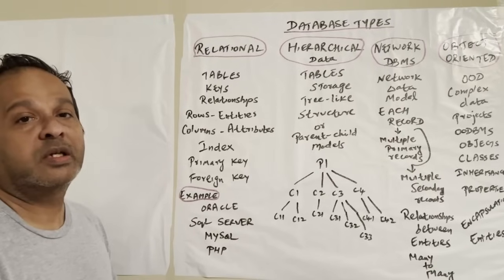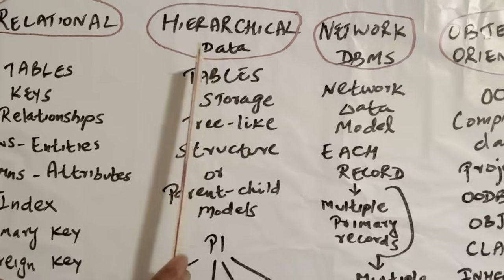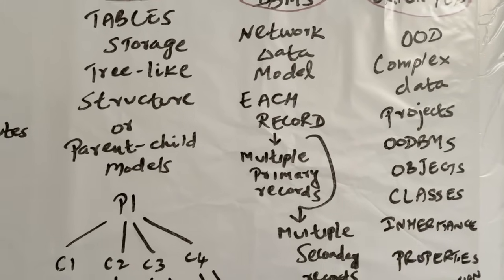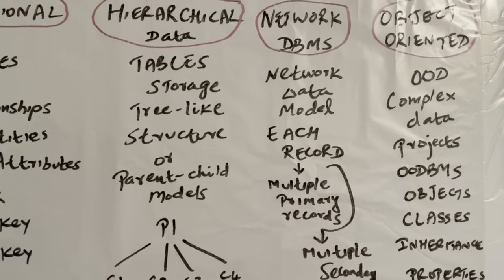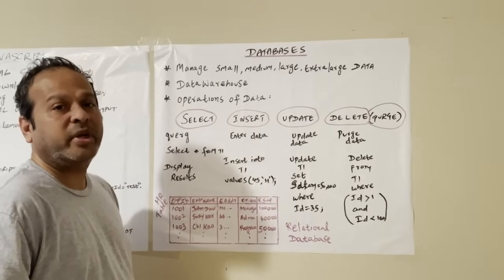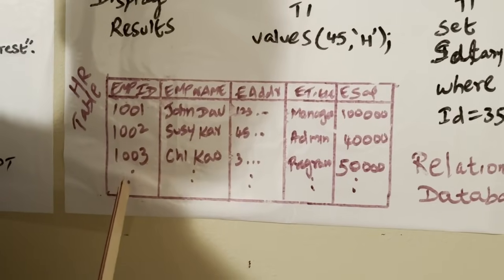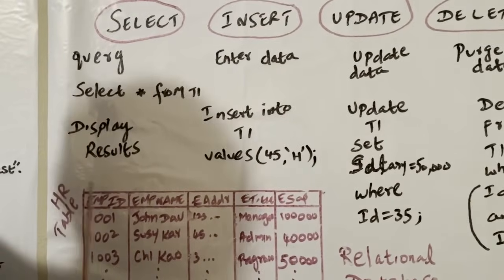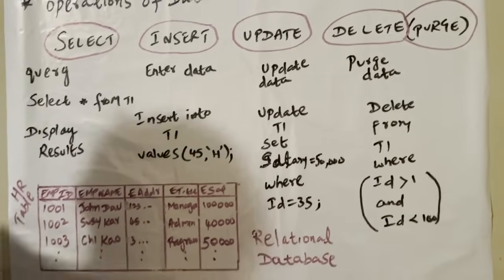DATABASES TYPES RELATIONAL HIERARCHICAL NETWORK OBJECTS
DATABASES  TYPES
                              RELATIONAL  HIERARCHICAL
                           NETWORK OBJECTS

Learn about different types of databases, including relational, hierarchical, network, and object-oriented databases. Explore the differences and purposes of each type in this informative video!